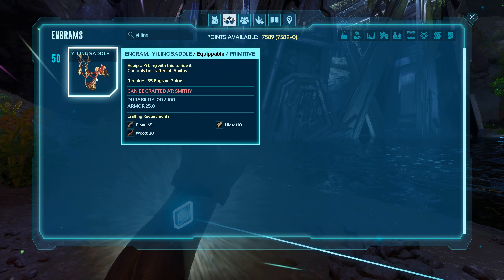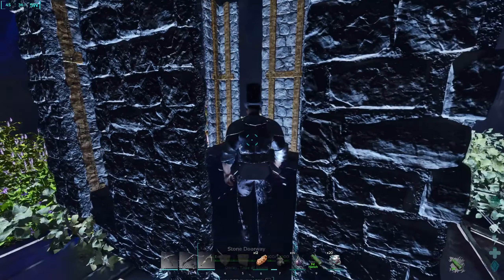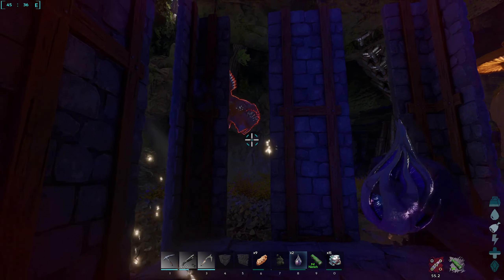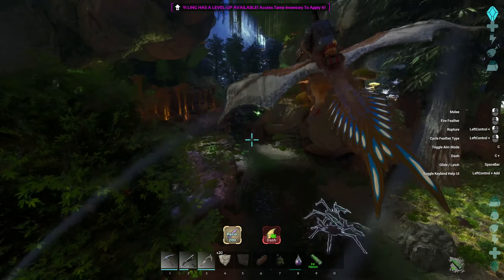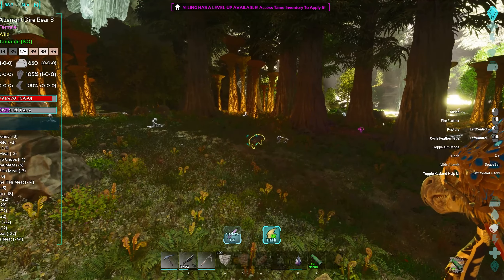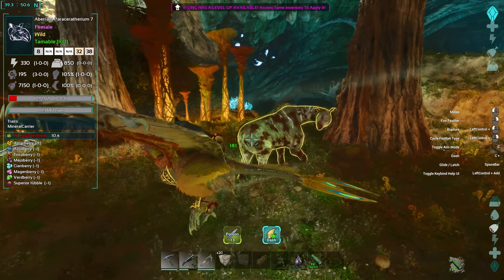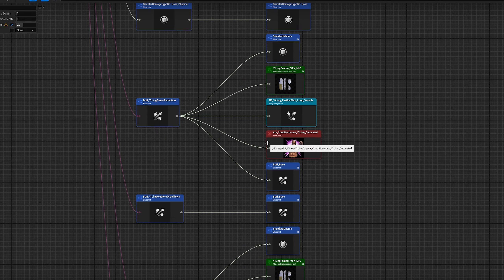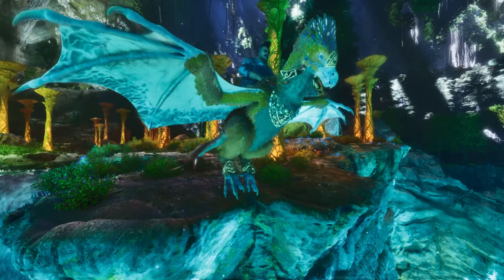Taming the Yi Ling in Ark: Survival Ascended - ULTIMATE Guide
The ultimate guide to tame the YI Ling in Ark: Survival Ascended! In this comprehensive video, I will show you everything you need to know to successfully tame and utilize the Yi Ling in the Ark Survival Ascended.

I will also go through the effects of all the different feathers ( Volatile, Razor, Sedate Slime and Poison)

Whether you're a beginner or a seasoned player, this guide is packed with valuable information to enhance your gameplay experience.

Join us on this adventure and become a master at taming the Yi Ling!

00:00 Intro
00:10 Saddle
00:16 Plant Species Z
00:46 Biotoxin
01:08 Taming
02:52 Abilities
04:22 Razor Feather
04:34 Sedate Feather
05:08 Slime Feather
05:44 Poison Feather
06:06 Volatile Feather